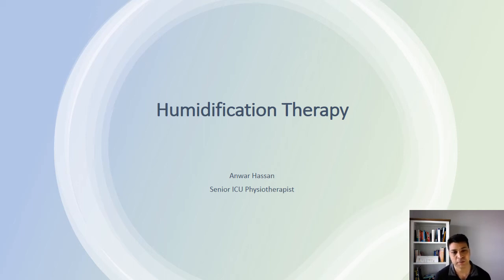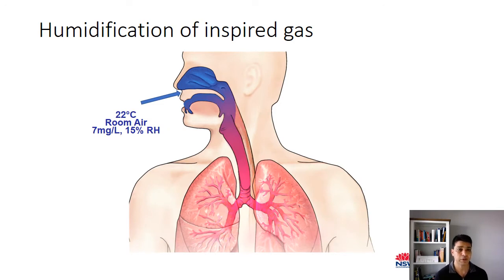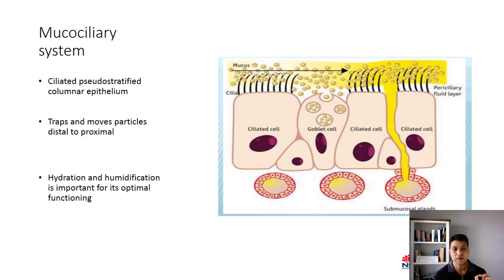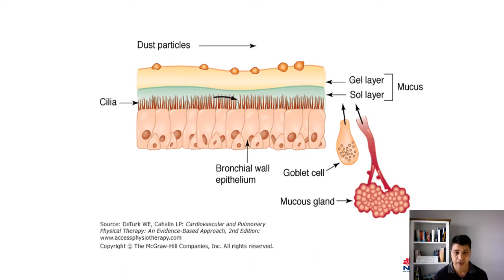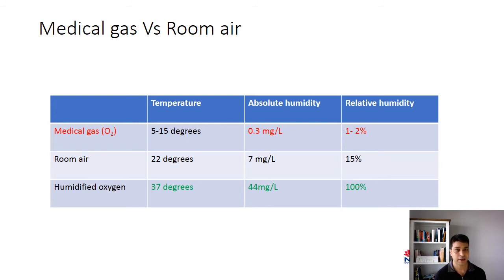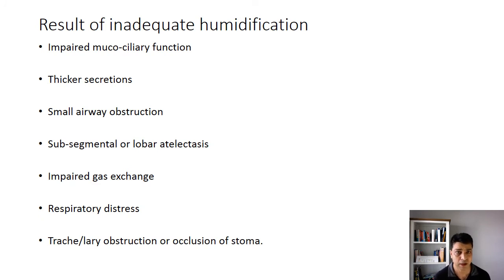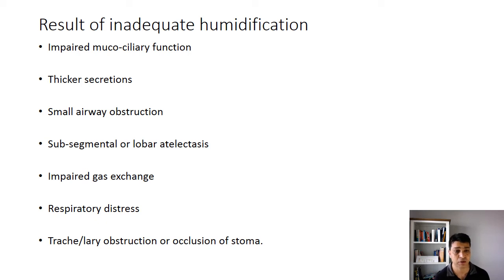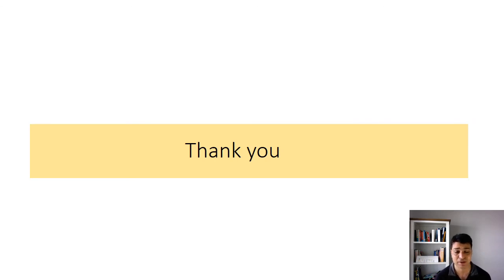2. Humidification therapy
A short lecture by Anwar Hassan (Senior ICU Physiotherapist, Nepean Hospital) on humidification.

This is the second talk in a series of 7 designed for staff who need to upskill in the provision of HFNP, CPAP and BiPAP for COVID patients.